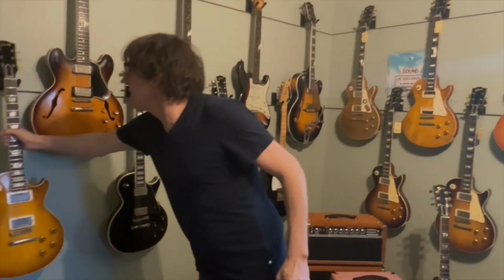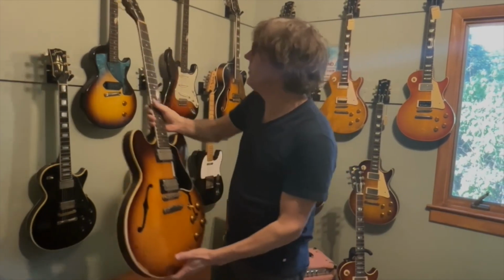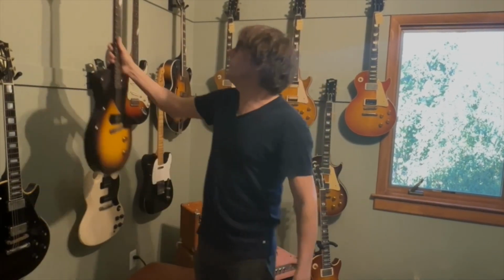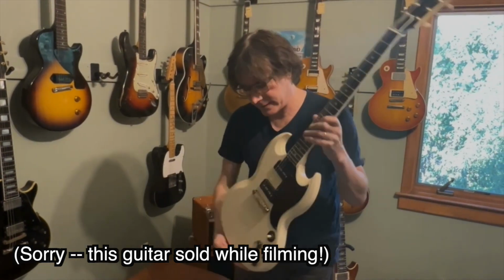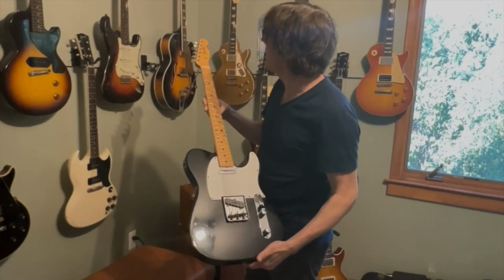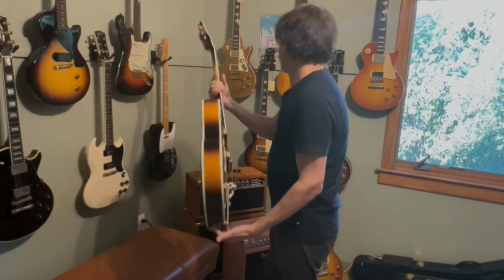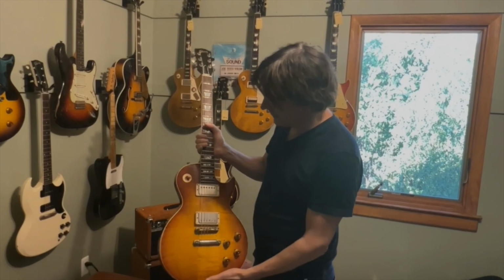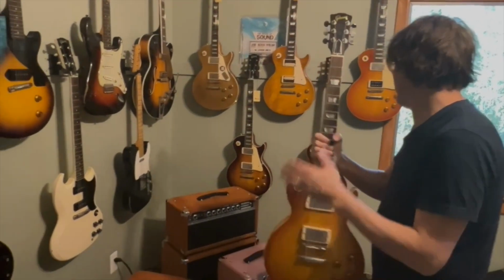AMP SHOWDOWN: Germino High Powered Tweed Twin vs. Fender Bonamassa '59 High Powered Tweed Twin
So this tone odyssey with the Germino Hi Powered Tweed Twin started this past December when I asked my longtime friend Greg Germino what else he could build for us at Watchtower.  He suggested that we do a version of the late '50s High Powered Tweed Twin combo that's so coveted by the rock elite.  I thought this was a great idea as we had just gotten a Fender Bonamassa '59 High Powered Tweed Twin in trade and I thought it would be great to do a comparison video.  Well with parts shortages and such it took a bit to get the first one here but we really tried to get a lot of cool guitars for everyone to enjoy listening to both amps.  I really think it came together great and it turned into a fun project.  We used Joe's recommended settings and when the amps are on 9 it was LOUD!  You can even see it shake the second camera tripod sometimes.  Pretty crazy.  We didn't use any pedals during the majority of these clips.  There are a few times during the clean sections that Jon used a Klon towards the end but you'll see him step on it otherwise its straight into the amp.

We used a ton of great vintage guitars on this video and one modern era '59 Les Paul Murphy Lab. This was a lot of fun!

As to which is better or as I hear things different let your ears decide.  They're both great amps and we love the Fender version that we used.  With that said I think this amp of Greg's is great and I think people will enjoy playing it.  The Germino used the WGS ET65 speakers and this amp was new out of the box.  We will offer Celestion Speaker upgrades for the production run if the customer would like the Celestion version of the G12/65's.  Watchtower Guitars will be taking orders for this exclusive amplifier run of the Germino High Powered Tweed Twin and the lacquered cabinets are already on the way.  This cream tolex cabinet was for the prototype and pictures of the lacquered version will be posted soon.  If anyone is interested in placing an order for the Germino please let us know.  Thanks and enjoy!

Also a big thanks to Jon for all of the playing and Emma for the video editing and keeping everything straight.  You both have more patience than me.

Wasyl

TIMESTAMPS
I. 2020 Gibson Les Paul '59 Murphy Lab Ultra Heavy Aged
- 3:48 Fender Clean
- 5:57 Germino Clean
- 8:22 Fender Distorted
- 9:44 Germino Distorted
II. 1961 Gibson ES-335
- 11:06 Fender Clean
- 12:56 Germino Clean
- 16:06 Fender Distorted
- 18:33 Germino Distorted
III. 1969 Gibson Les Paul Custom Black
- 19:41 Fender Clean
- 21:31 Germino Clean
- 24:21 Fender Distorted
- 26:17 Germino Distorted
IV. 1957 Gibson Les Paul Jr. Sunburst
- 27:49 Fender Clean
- 30:05 Germino Clean
- 32:13 Fender Distorted
- 34:36 Germino Distorted
V. 1961 Fender Stratocaster Sunburst
- 36:53 Fender Clean
- 38:56 Germino Clean
- 41:28 Fender Distorted
- 42:47 Germino Distorted
VI. 1966 Fender Telecaster Custom Black
- 44:21 Fender Clean
- 46:10 Germino Clean
- 48:19 Fender Distorted
- 49:50 Germino Distorted
VII. 1957 Gretsch Chet Atkins Brown Sunburst
- 51:37 Fender Clean
- 53:56 Germino Clean
- 56:15 Fender Distorted
- 57:51 Germino Distorted
VIII. 1958 Gibson Les Paul
- 1:00:19 Fender Clean
- 1:02:29 Germino Clean
- 1:04:59 Fender Distorted
- 1:06:28 Germino Distorted